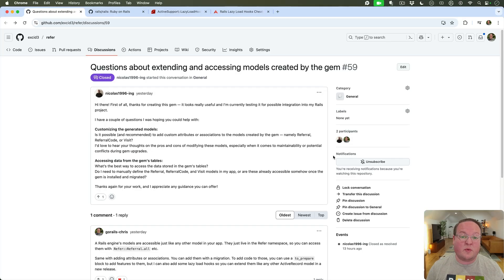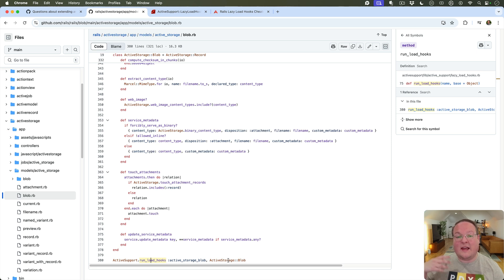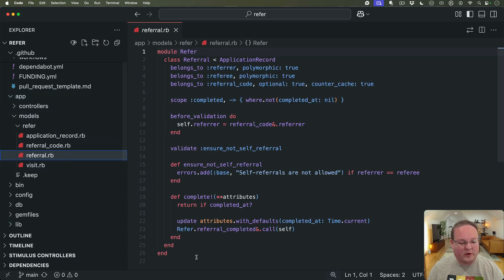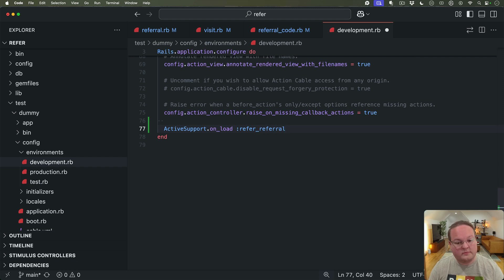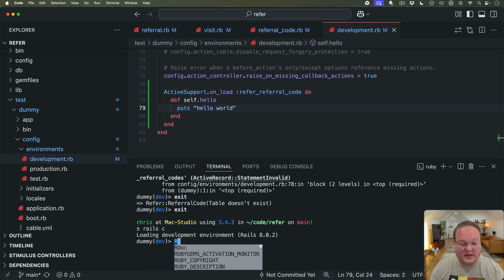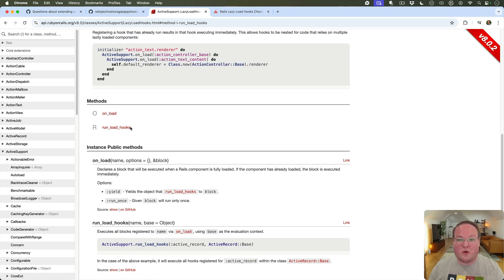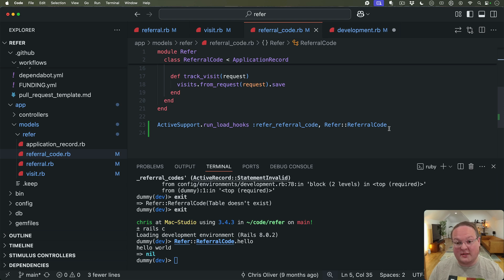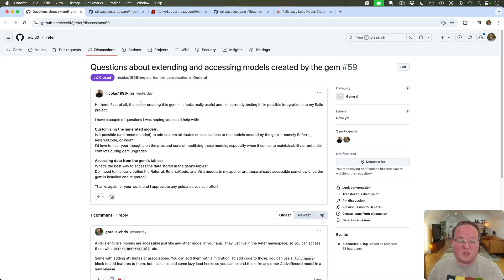How to add Lazy Load Hooks to Rails Plugins